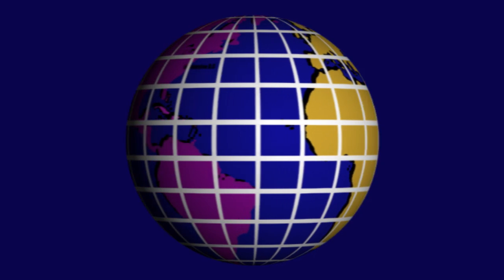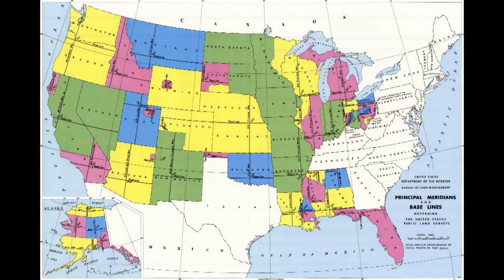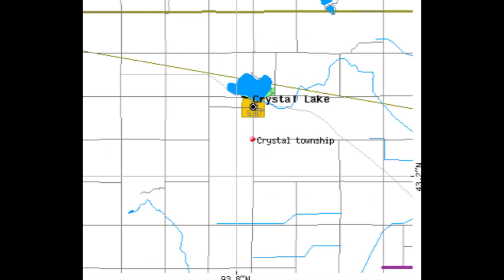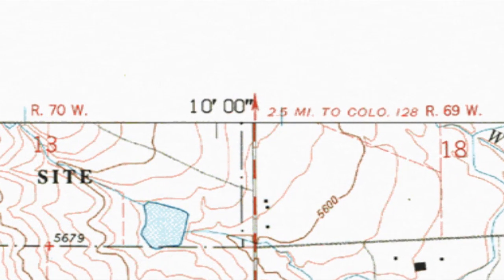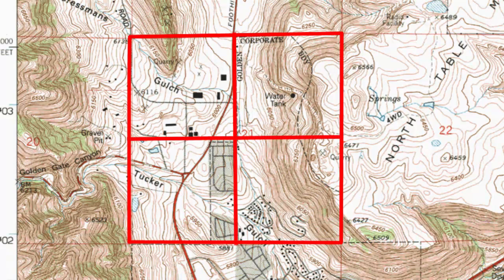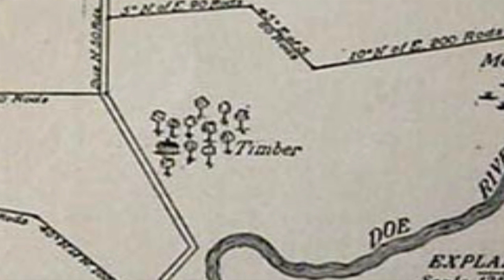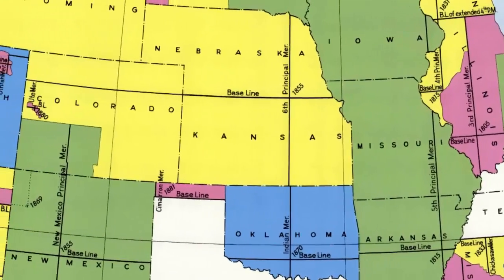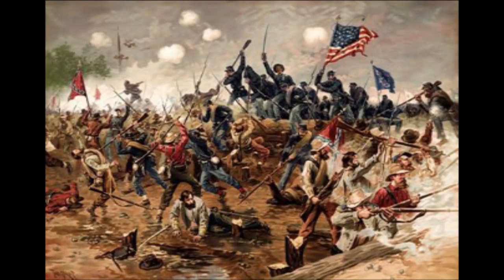05) USPLSS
The United States Public Land Survey System